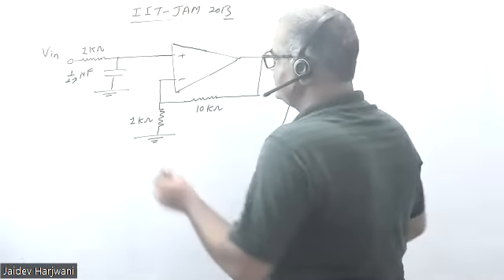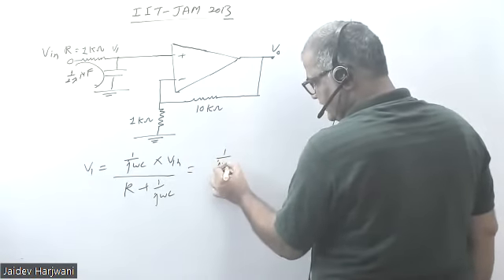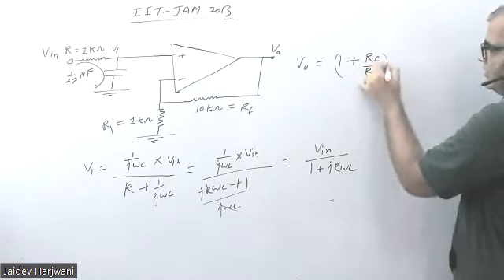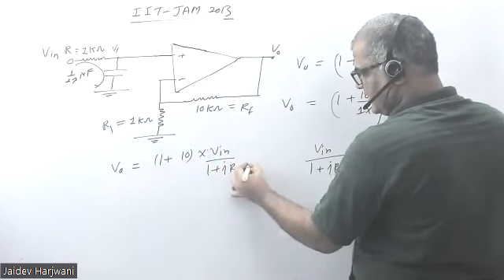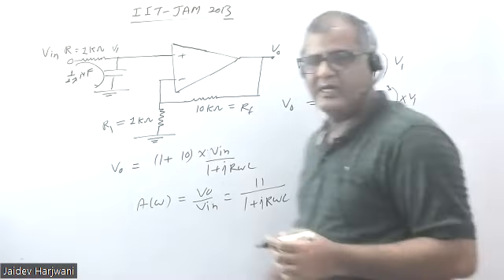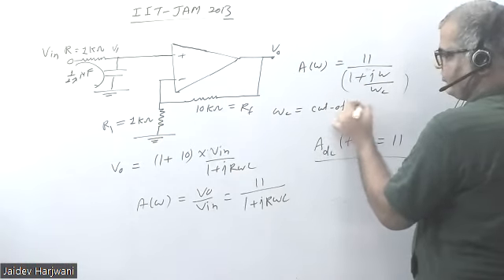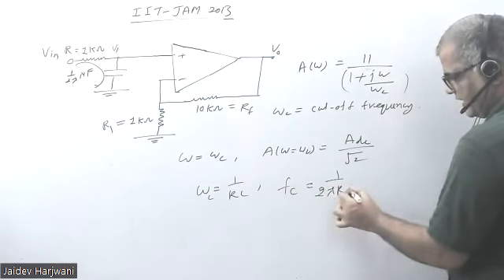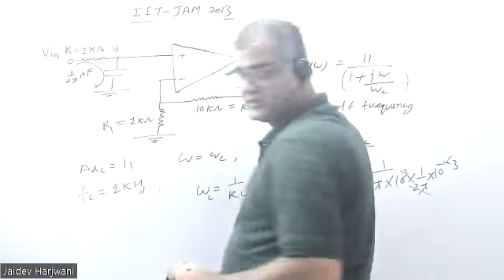𝐅𝐈𝐑𝐒𝐓-𝐎𝐑𝐃𝐄𝐑 𝐅𝐈𝐋𝐓𝐄𝐑 𝐂𝐈𝐑𝐂𝐔𝐈𝐓 𝐔𝐒𝐈𝐍𝐆 𝐎𝐏𝐀𝐌𝐏, 𝐈𝐈𝐓-𝐉𝐀𝐌 𝟐𝟎𝟏𝟑, 𝐏𝐘𝐐, 𝐀𝐍𝐀𝐋𝐎𝐆 𝐄𝐋𝐄𝐂𝐓𝐑𝐎𝐍𝐈𝐂𝐒